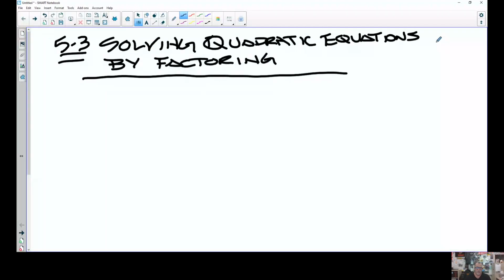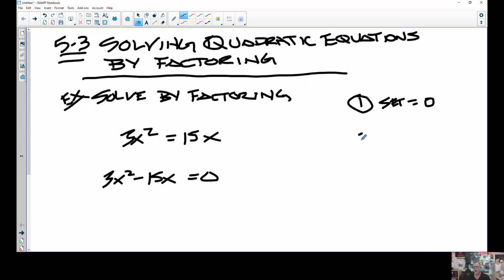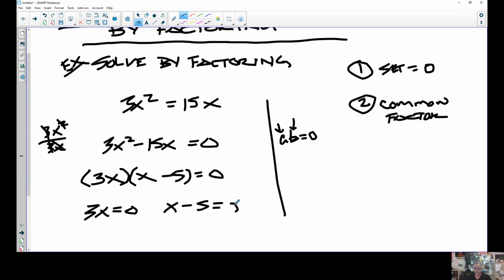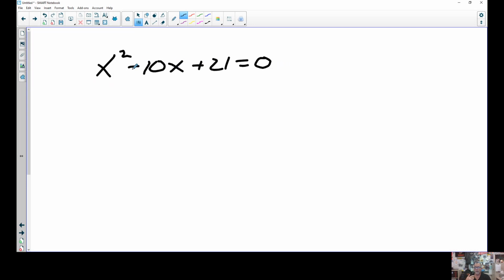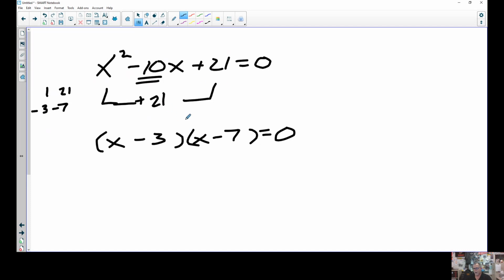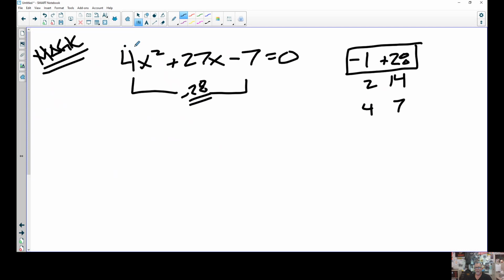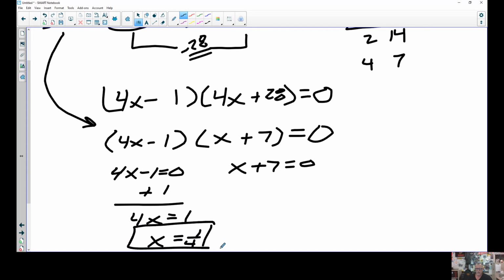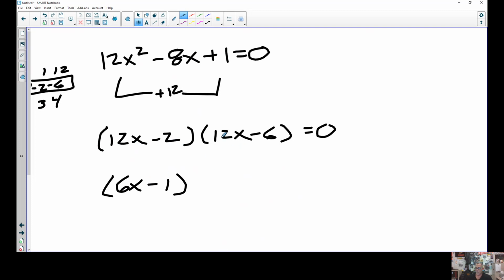Solving Quadratic Equations Using Factoring.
This video will demonstrate how to factor and solve a quadratic equation.